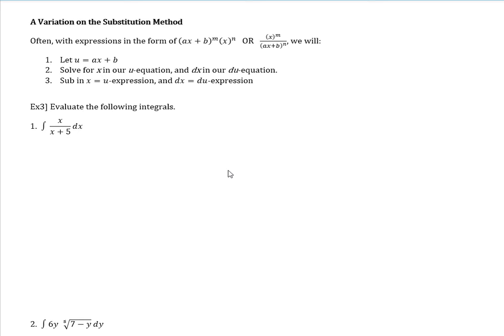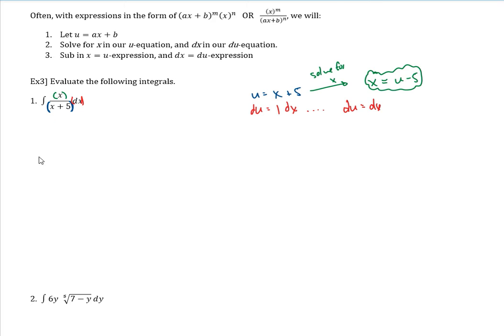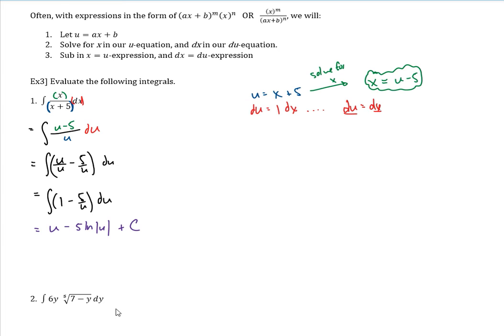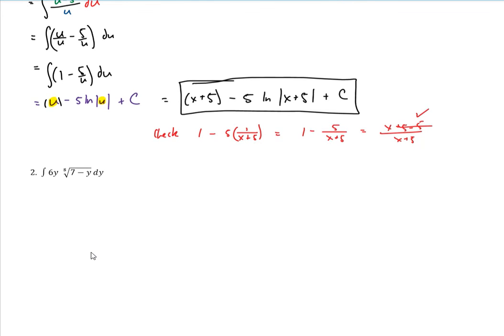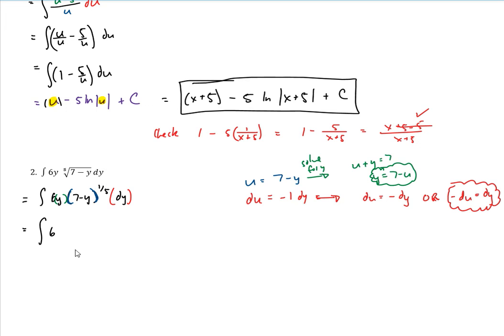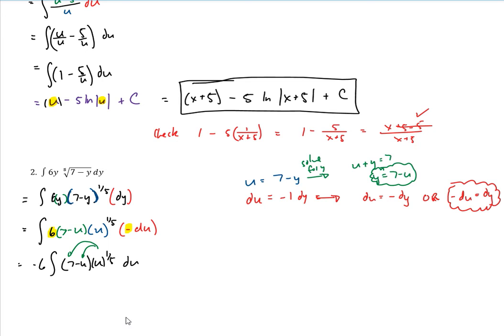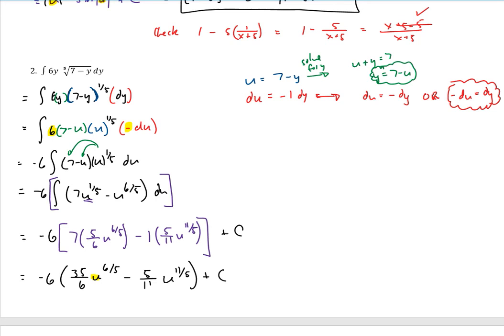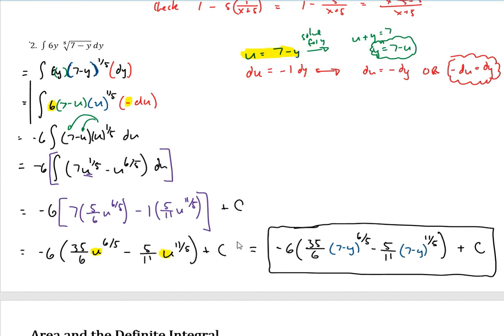Substitution 3 A Variation on u-substitution with Linear Binomials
In this video, we use u-substitution and solve for x to evaluate the integral.